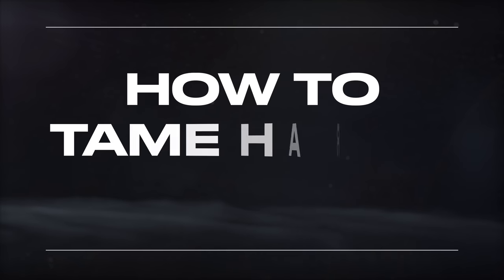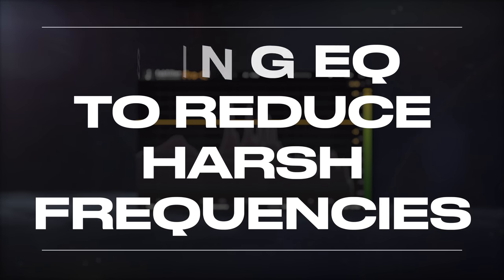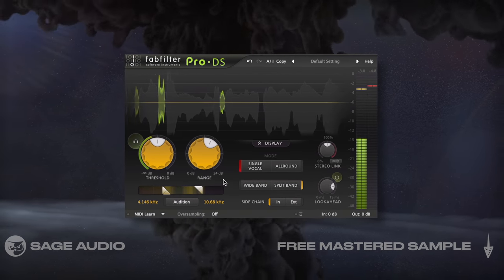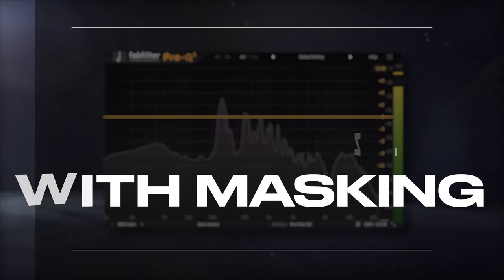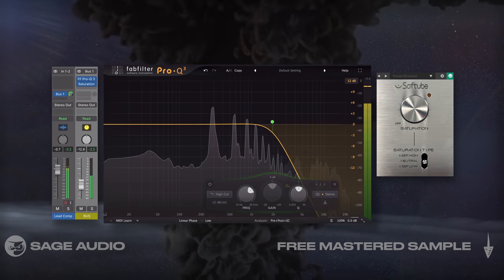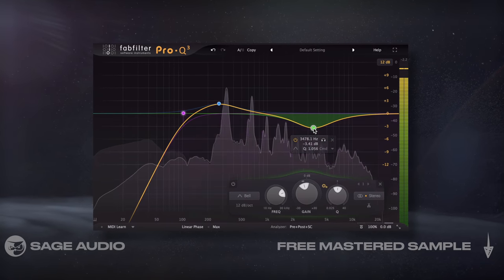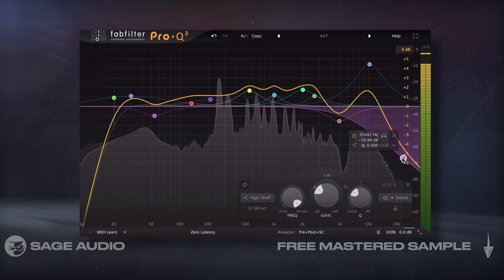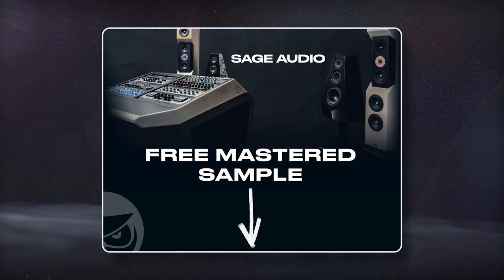How to Tame Harsh Vocals